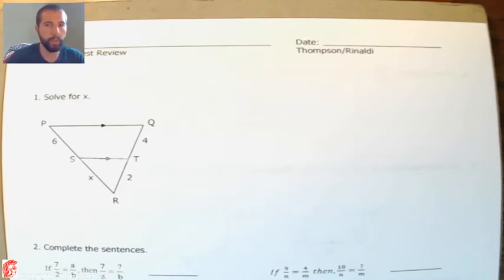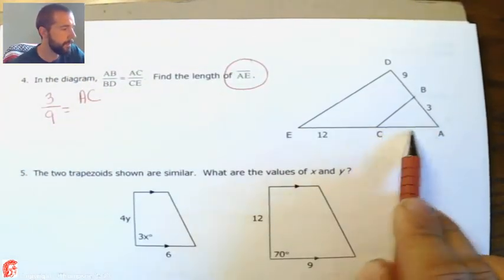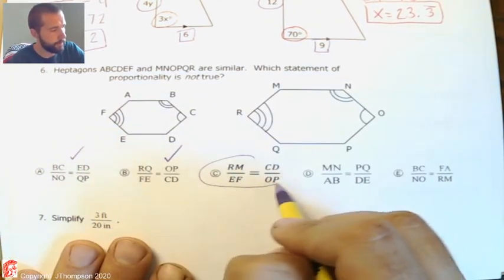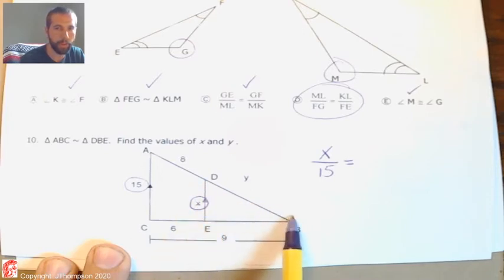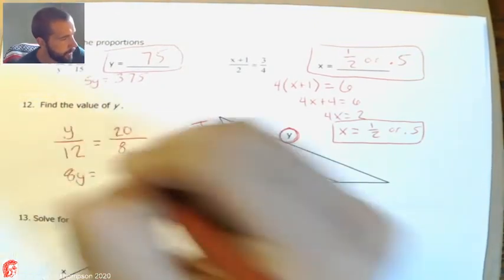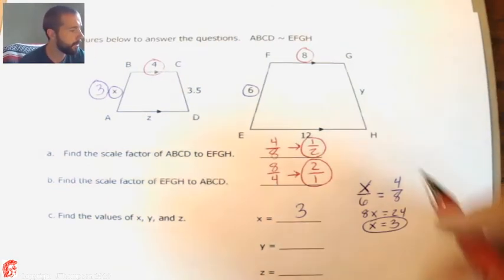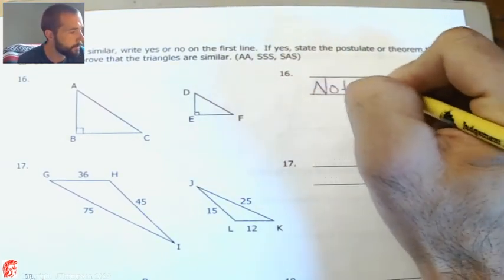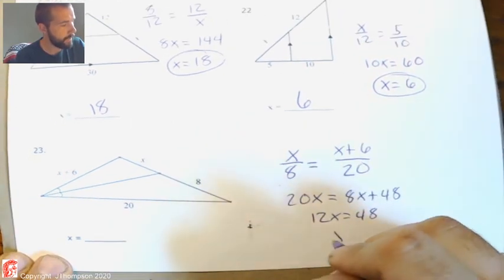Chapter 7 Review Answers